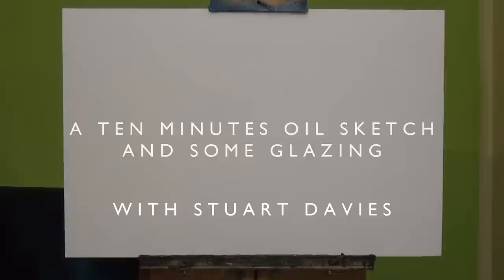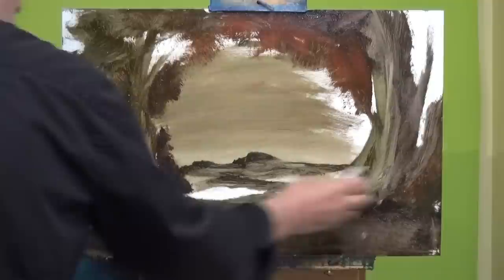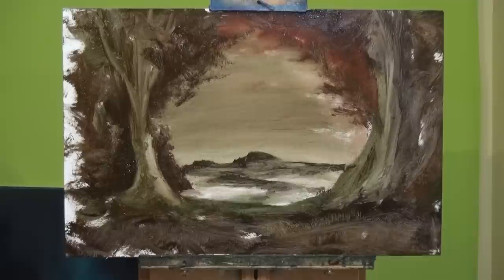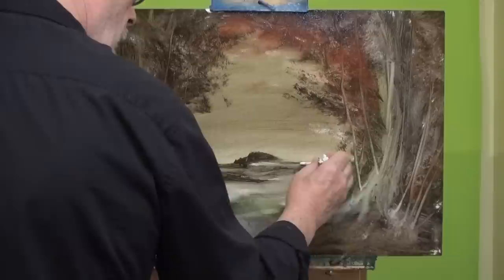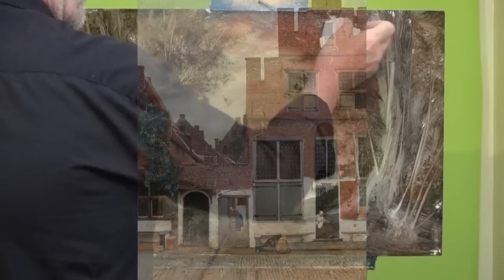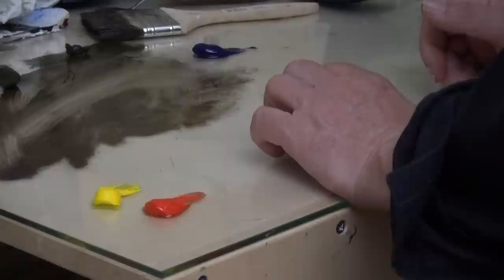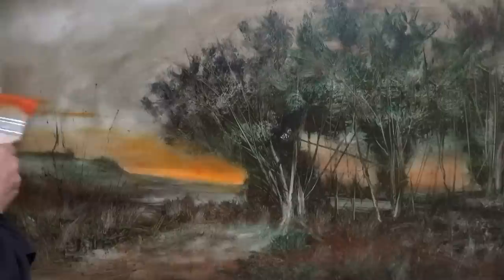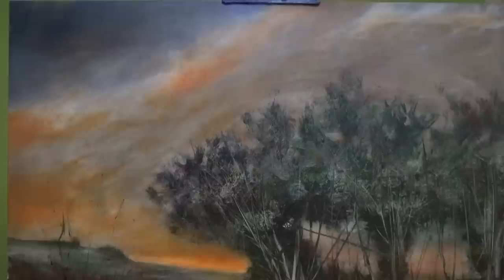Ten Minutes Oil Sketch Plus More - Oil Painting with Stuart Davies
I paint a quick oil sketch, followed by adding a touch of colour to an old painting.

Colours used: Titanium White, Primary Yellow, Japanese Red, Payne's Grey, Sap Green and Red Ochre.

The plywood is Okoume. For more info try Google.

A big thank you to my wonderful patrons, with your help I was able to produce another video, thanks to your kind contributions.